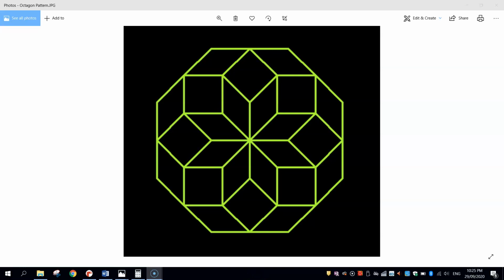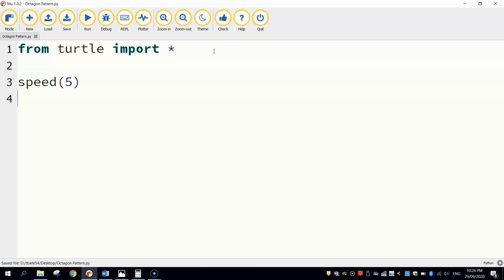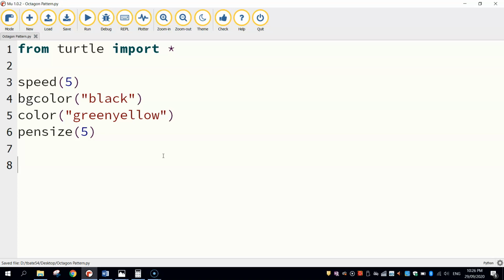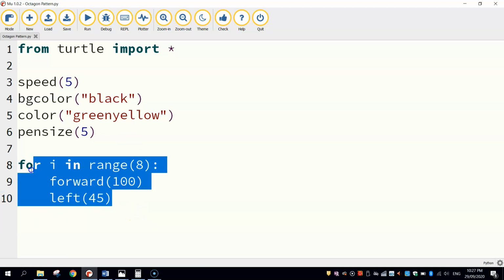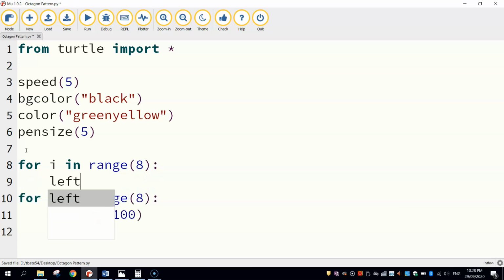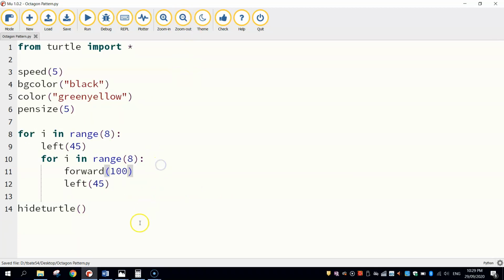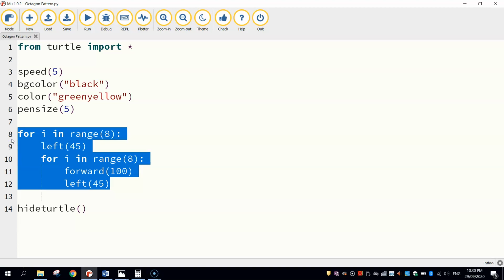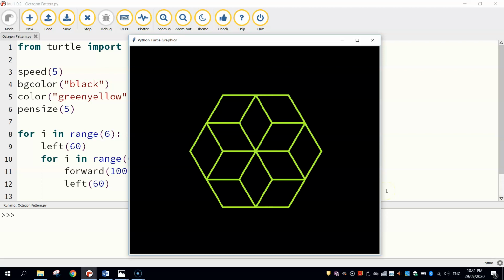Python Turtle - Code a Cool Pattern Tutorial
Learn how to draw a cool pattern using octagons in Python's Turtle module.

speed(0)
bgcolor("black")
color("greenyellow")
pensize(5)

for i in range(8):
    left(45)
        forward(100)
        right(45)

hideturtle()